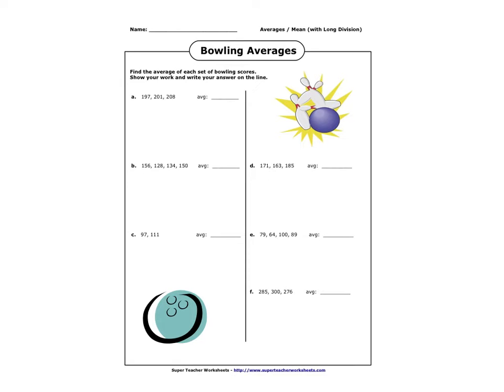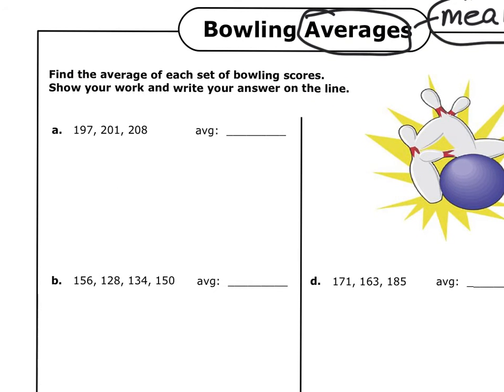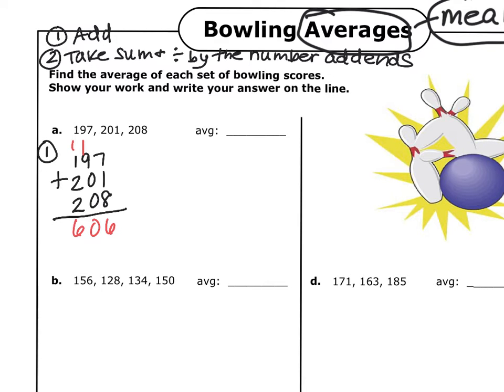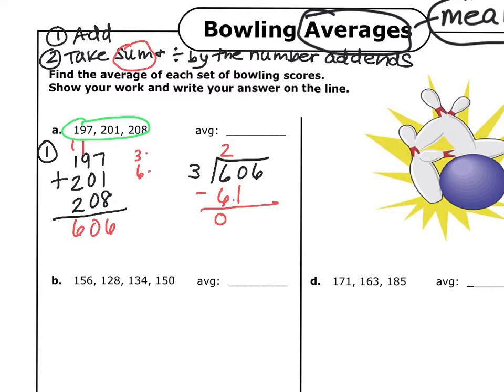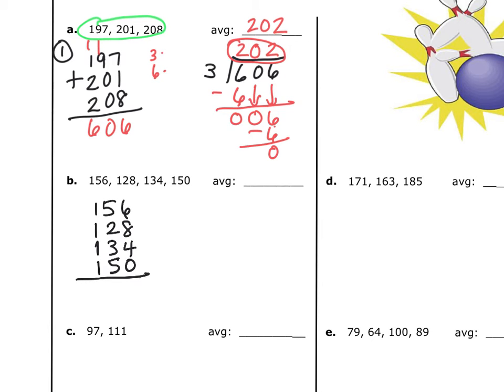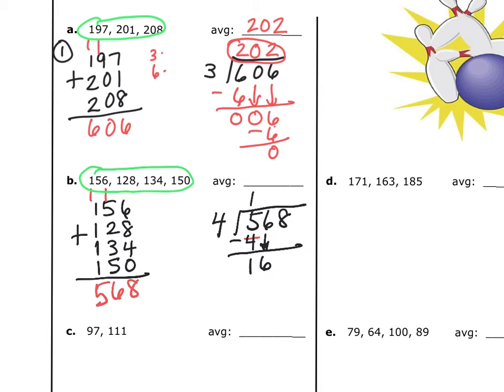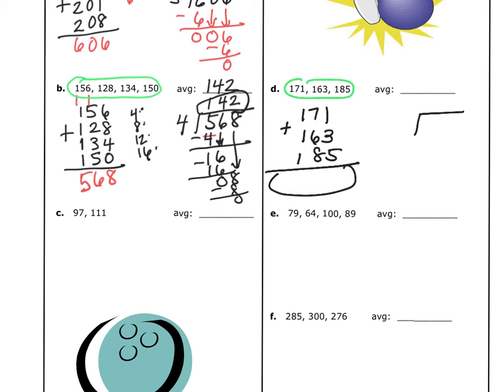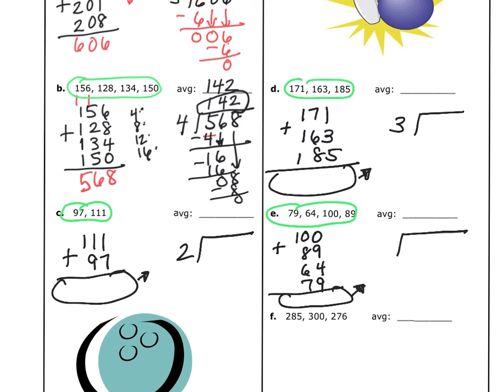4th grade bowling